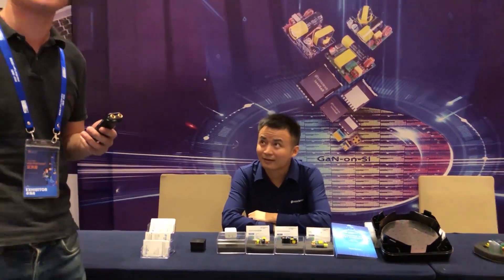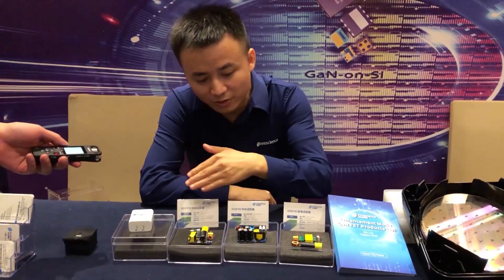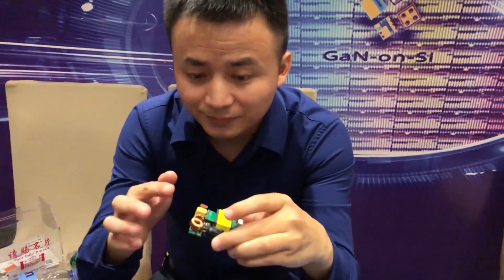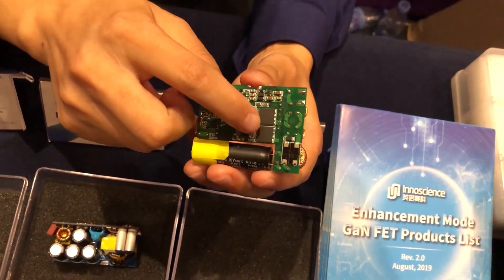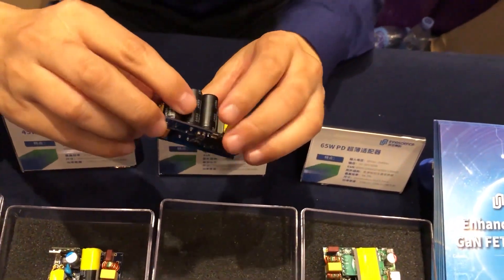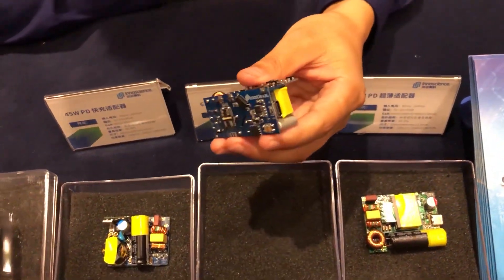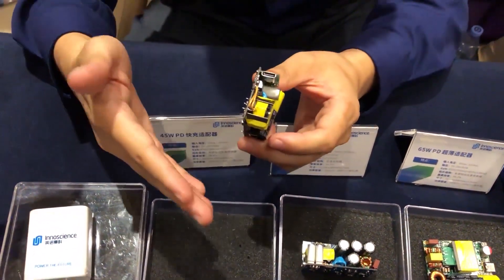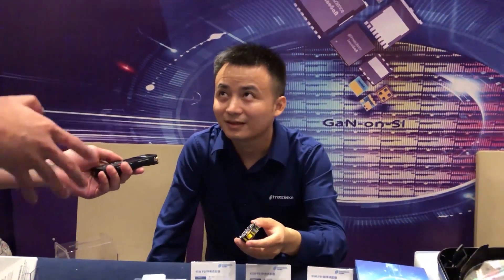Innoscience Showcases GaN Charger Solutions at USB-PD Asia 2019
Larry Cheng, Vice President of Marketing at Innoscience, introduced Innoscience’s innoGaN charger solutions at 2019 (Autumn) USB PD & Type-C Asia Expo in Shenzhen, China, on August 23, 2019.